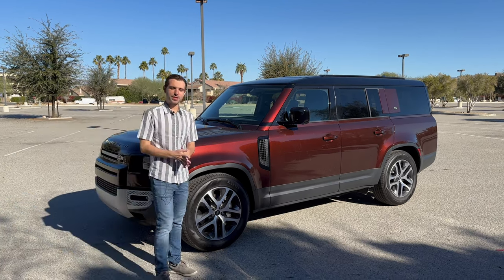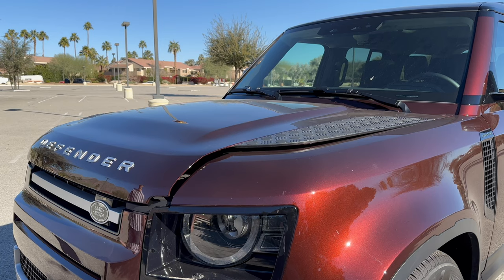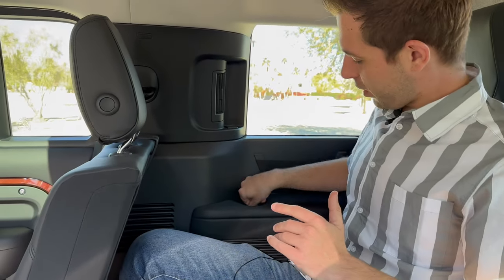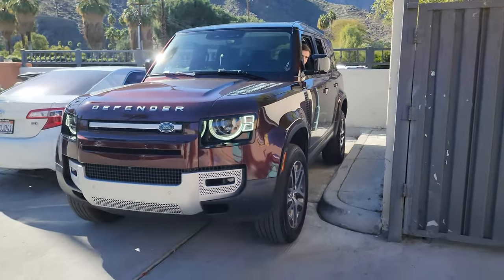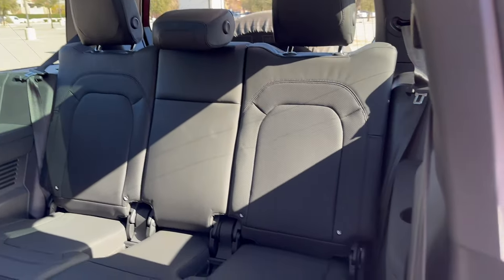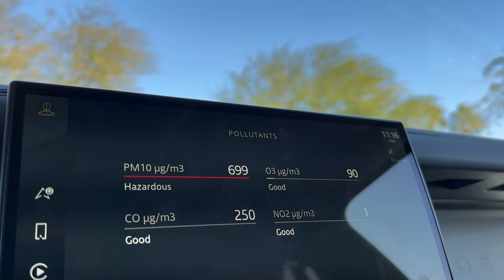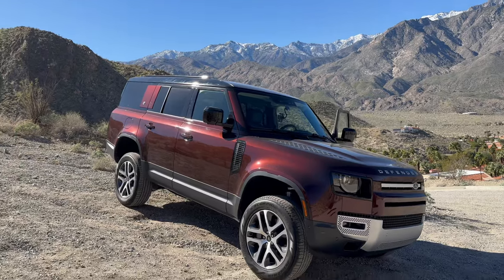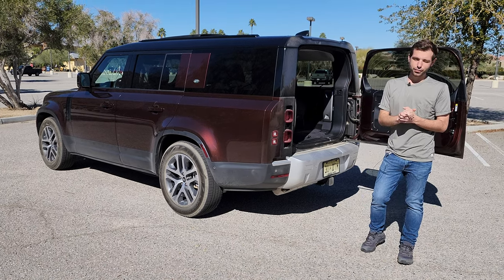2023 Land Rover Defender 130 Review: The Most Versatile Off-Roader?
The @LandRoverUSA Defender 130 is the newest and (literal) longest addition to the Defender lineup, augmenting two-door Defender 90 and four-door two-row Defender 110. The Defender 130 is unique in offering strong off-road capability, good road manners AND three rows of seats. Tyler spent 10 days exploring California in the Defender130 and shares his thoughts.